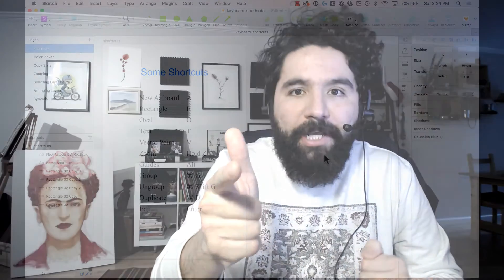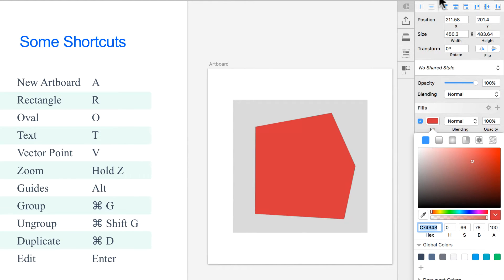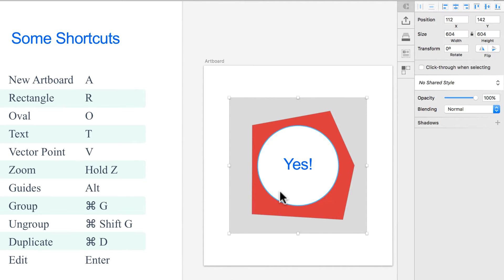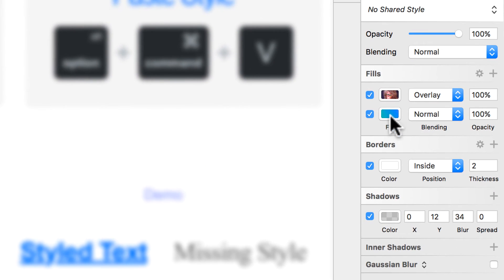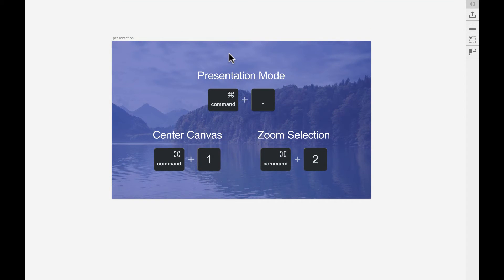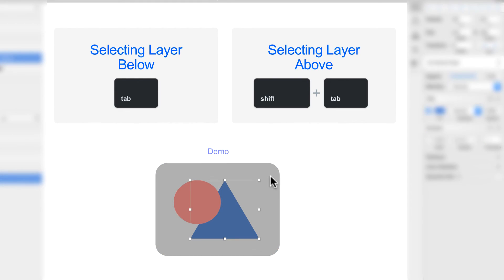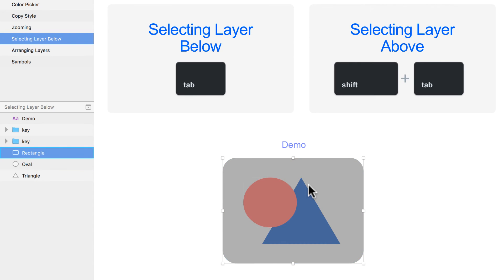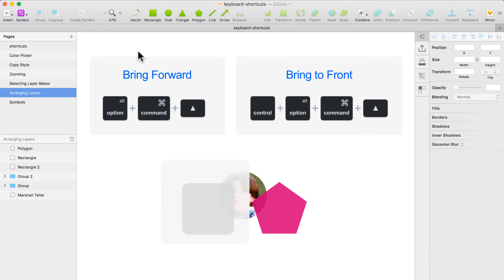Most useful keyboard shortcuts on Sketch App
On this tutorial you'll learn these Sketch keyboard shortcuts:
- Basic Keyboard Shortcuts 00:27
- Color Picker 3:19
- Copying and Pasting Style 3:35
- Zooming and Presentation Mode 4:42
- Selecting Layer Below 5:40
- Arranging Layers to Front, to Back 6:40

If you want to create your own custom shortcuts, check out this video: